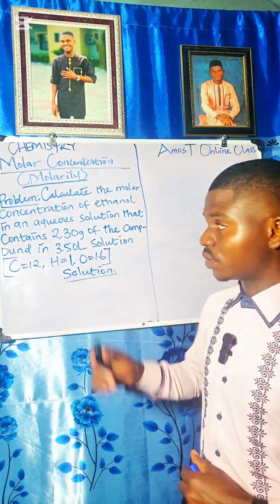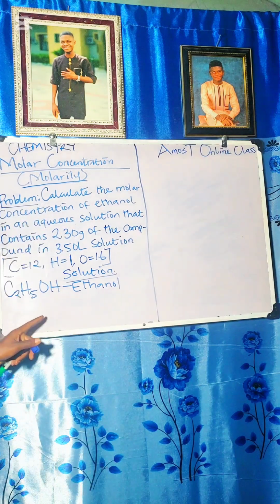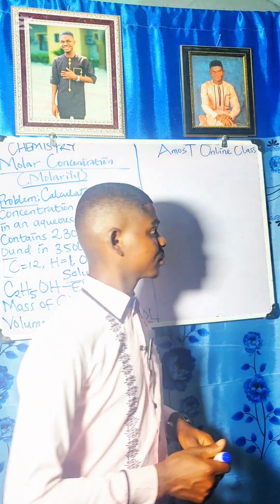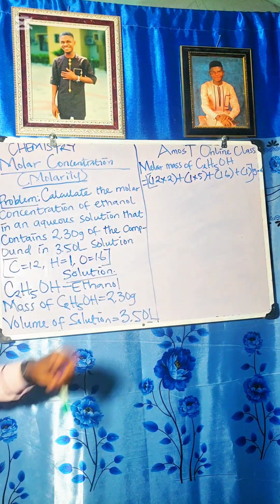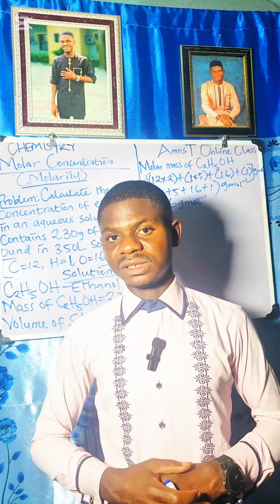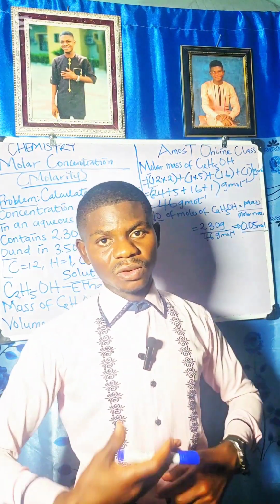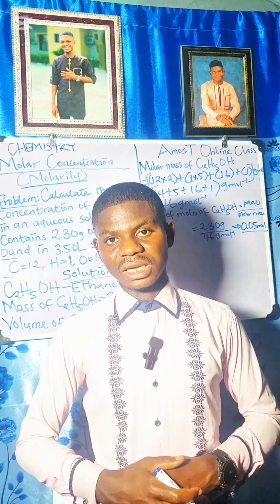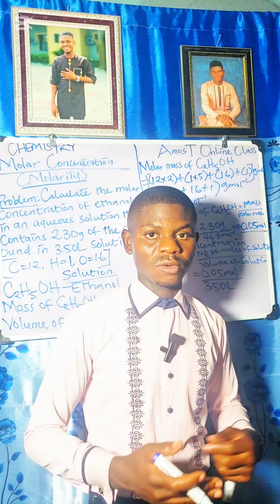Molar Concentration (Molarity)